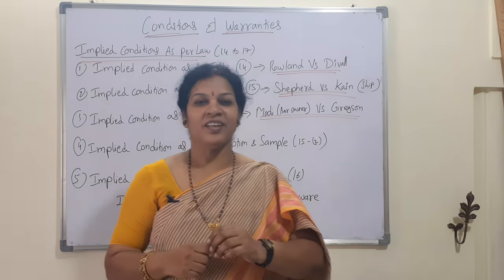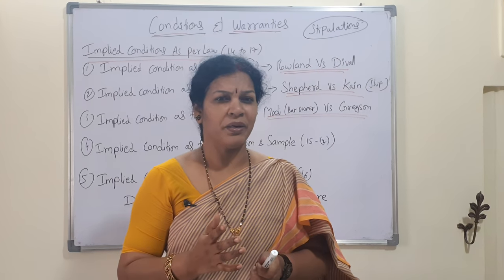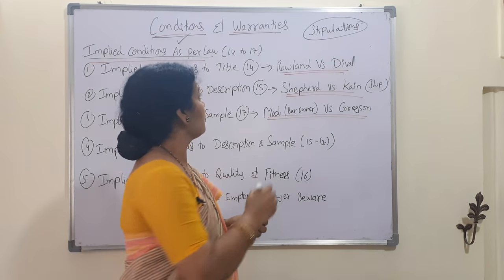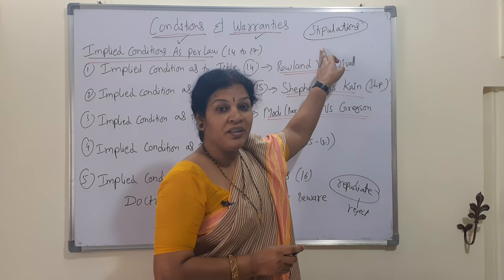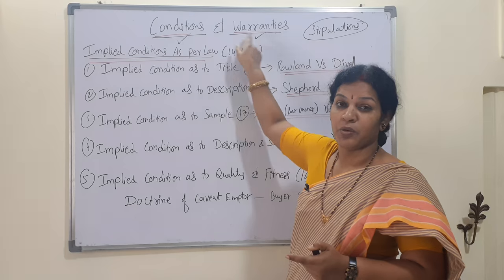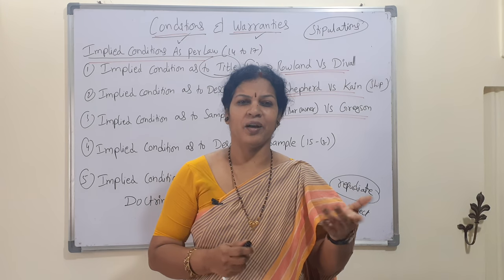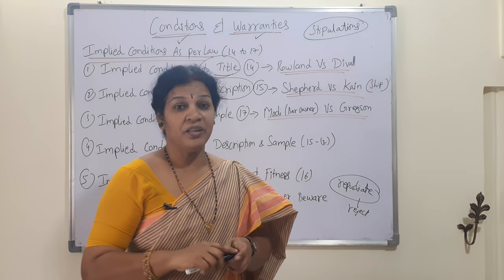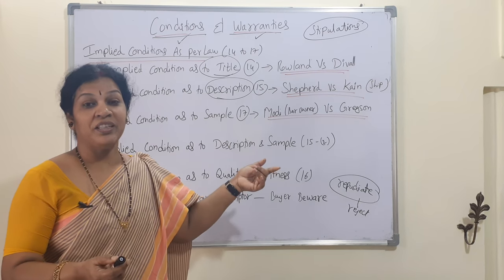"Conditions & Warranties" An Important Concept in Law Subject By Dr.Devika Bhatnagar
Dear Friends,
Please find the Business Law Subject all the topics link: